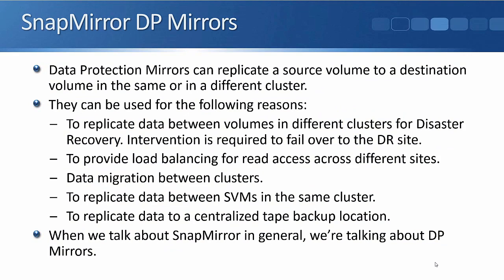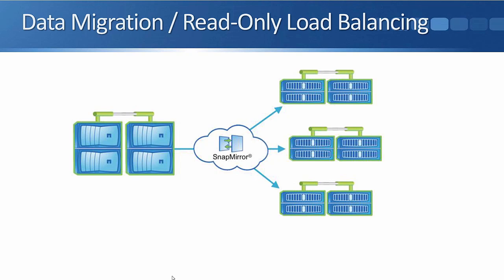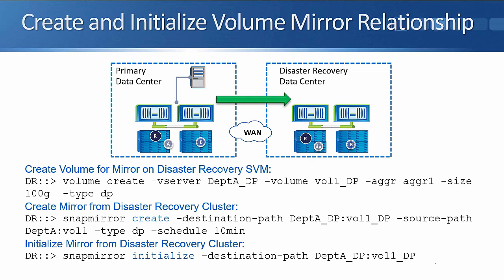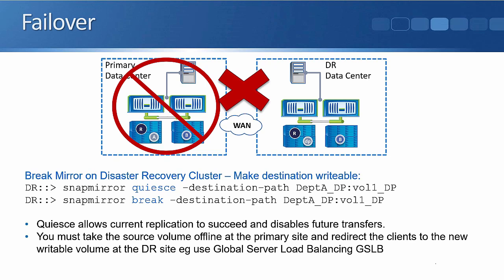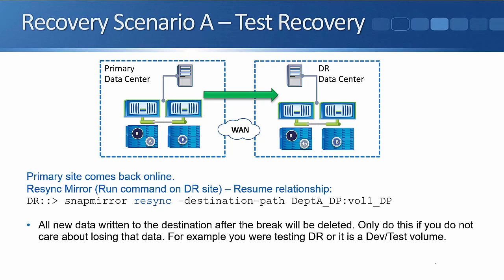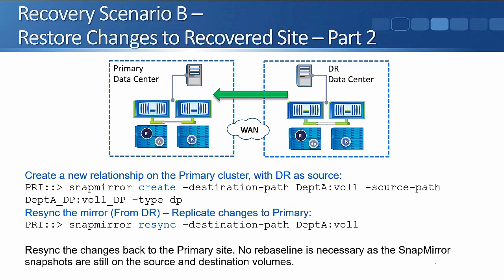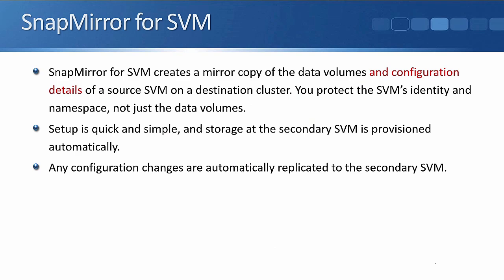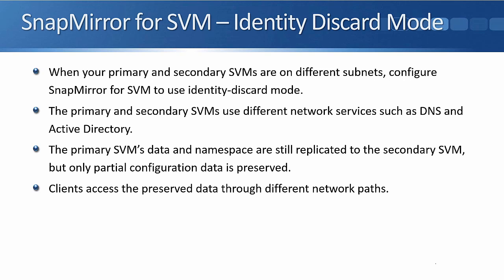NetApp SnapMirror Data Protection DP Mirrors Tutorial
In this NetApp training tutorial I cover NetApp Data Protection mirrors.
Data Protection mirrors can replicate a source volume to a destination volume in the same or in a different cluster. Typically we’ll be replicating to a different cluster. They can be used for the following reasons:
- To replicate data between volumes in different clusters for disaster recovery. This is usually the main reason we use DP mirrors. When used for disaster recovery, intervention is required to failover to the DR site.
- To provide load balancing for read access across different sites.
- Data migration between clusters.
- To replicate data between different SVMs in the same cluster.
- To replicate data to a centralised tape backup location.

for the full blog post with text and screenshots.

Thanks!
Neil